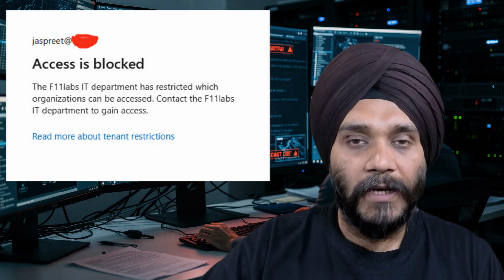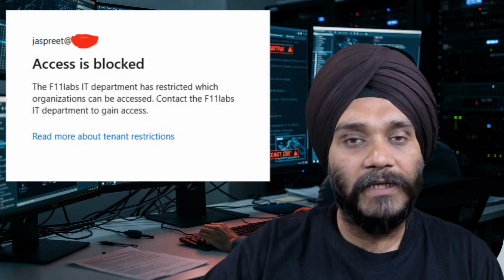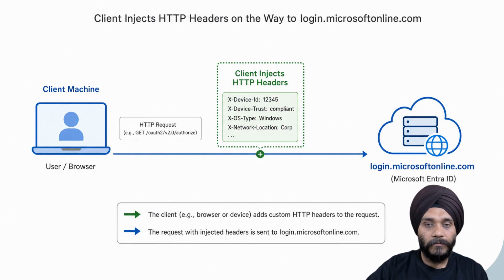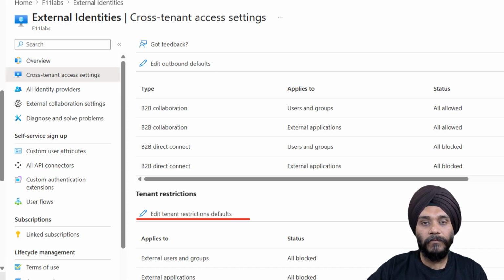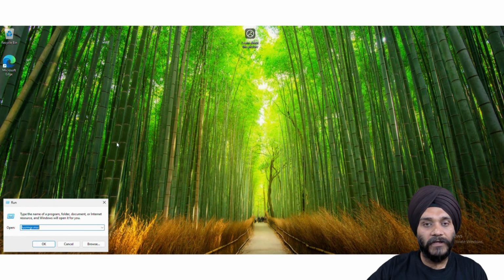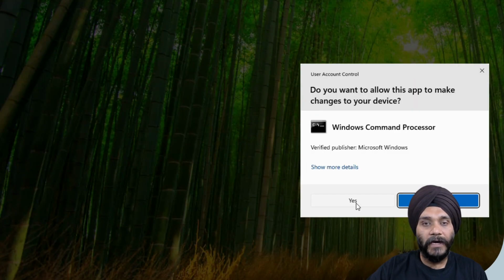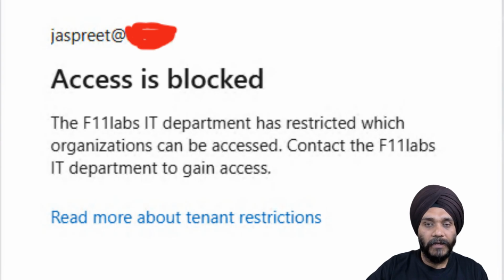How to Stop Corporate Data Leaks via External M365 Tenants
Are your users bypassing network boundaries to exfiltrate corporate data to personal or external Microsoft 365 tenants?

In this lab, we build a complete, zero-cost Tenant Restrictions v2 architecture in Entra ID using native Windows Local Group Policy. We look at the server-side configuration in the Entra Admin Center, the client-side headers required, and an essential troubleshooting lesson: why native OS policy injection fails in browsers like Chrome and Firefox, and how to properly enforce it.

⏳ TIMESTAMPS:
00:00 - The External M365 Data Exfiltration Problem
01:15 - How Tenant Restrictions v2 Works Under the Hood
02:30 - Step 1: Configuring Server-Side Cross-Tenant Settings
04:15 - Step 2: Applying Windows Group Policy Cloud Policy Details
06:00 - Step 3: The Third-Party Browser Loophole & Why Chrome Bypassed It
07:30 - Step 4: Verification & Reading the Custom Block Screen
08:45 - Key Takeaways for Enterprise Deployments

🔑 REGISTRY & GROUP POLICY PATHS USED IN THIS LAB:
• Policy Location: Local Group Policy Editor gpedit.msc
• Path: Computer Configuration  Administrative Templates Windows Components  Tenant Restrictions
• Setting: Cloud Policy Details Requires Directory ID + Policy GUID